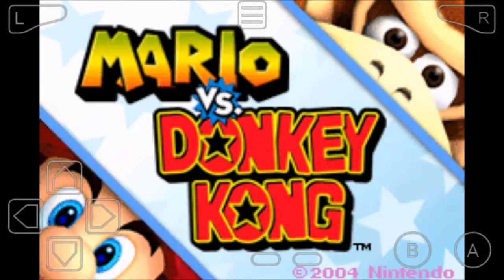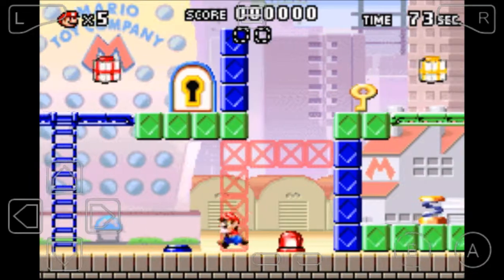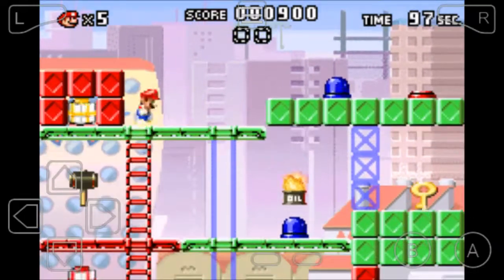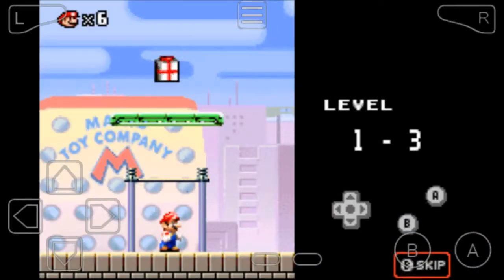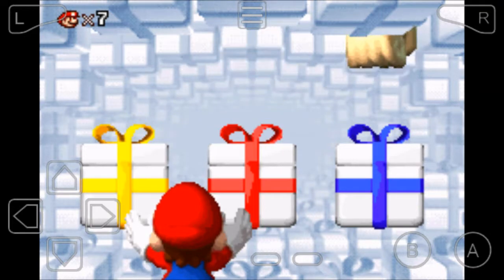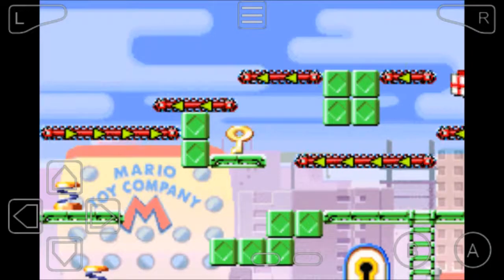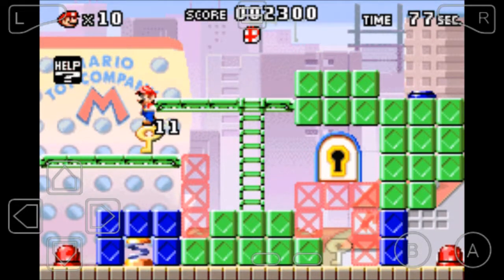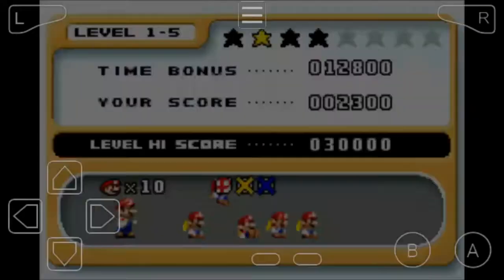Let's Play Mario VS Donkey Kong Episode 1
Hey everyone, it's Tommy 8353 here starting a new let's play on mario VS donkey kong on the Nintendo Gameboy Advance!

In this episode, the game starts off with Donkey Kong in his house watching TV. He sees a commercial for the new mini mario toy! Donkey Kong Immediately goes to the store to buy one, but they are all sold out! So, he decides to go to the Mario Toy Company to steal all of the mini mario toys that are still being created by the Toads! As soon as Donkey leaves the mario toy company with a bag of the stolen mini mario toys in it, Mario spots him! Mario tries to tell Donkey Kong to stop, but he runs off! Mario chases after Donkey Kong in hopes of retrieving the stolen toys. Mario will be Chasing Donkey Kong for the whole game, in every level, Donkey Kong drops a mini mario toy. He drops 6 in each world. Once mario collects all 6 mini mario toys in a world, he uses them as HP against the Donkey Kong Boss of each world, hoping that after every world, he will finally collect all the toys and stop Donkey Kong!